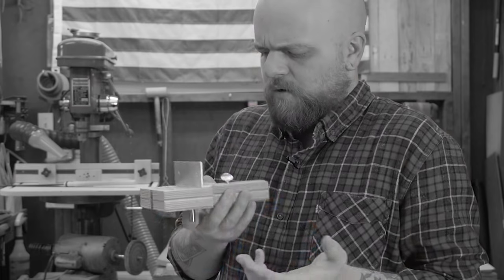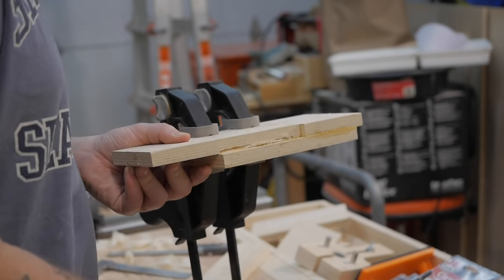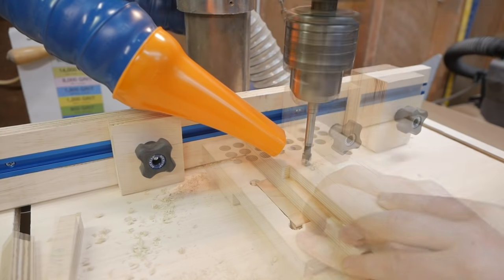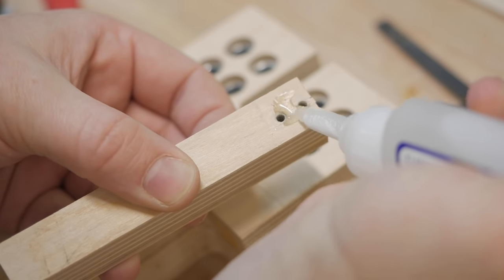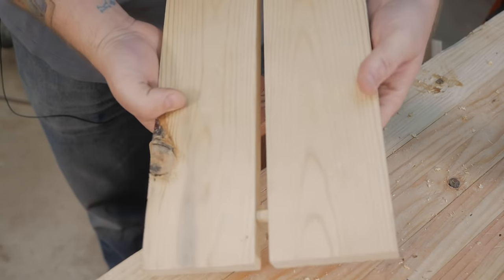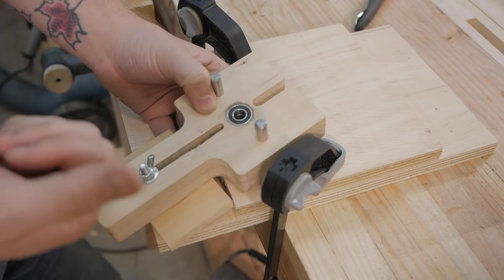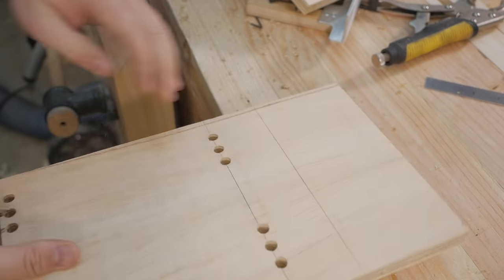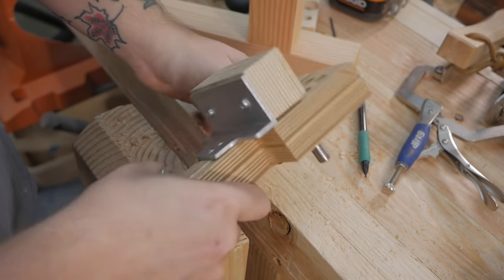BIG IMPROVEMENT To The DIY Dowel Jig and How To Make One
Dowels are such an awesome way to build projects but I found a few flaws in the diy dowel jigs out there. So I built my own, and personally, I think it's the best adjustable doweling jig, but there could be a little bias there 😉

In this video I'll show you how I made my adjustable doweling jig, how you can make one too, and why I think it just might be the best!

Steel Spacers

The BEST Adjustable Doweling Jig and How To Make One!

👉 COMBO SQUARE
🏁 My new FAVORITE finish. Seriously, this stuff is great
👉Painter’s Tape
👉 Self-centering drill bits
👉 Don't go out in the shop without a good steel rule!
👉Marking Knife
👓 Don’t Lose an Eyeball
💨 Wood Dust in Your Lungs is NO JOKE
👉MY Favorite GLUE BOTTLE
👉MY Favorite DISPOSABLE BRUSHES
📷 My Camera
🔎 My Lens
🎤 My Camera Mic
🔦 My Lighting Setup
👉MY Favorite PUSH BLOCKS